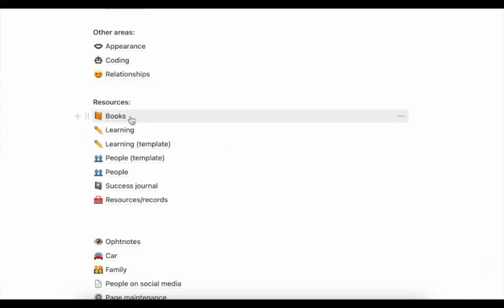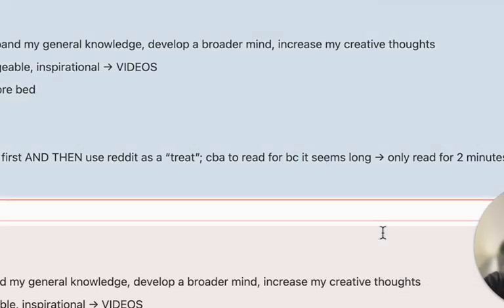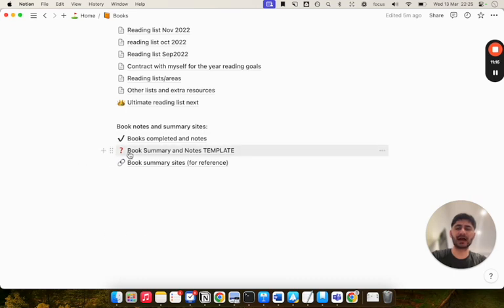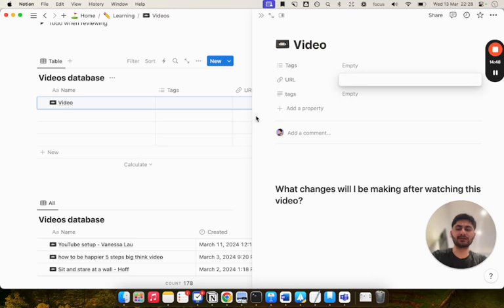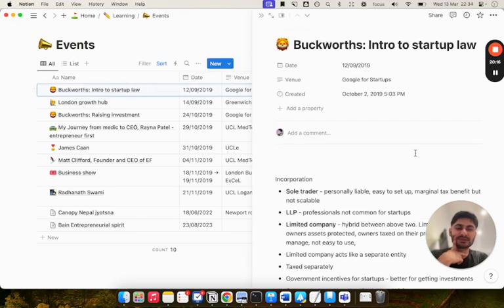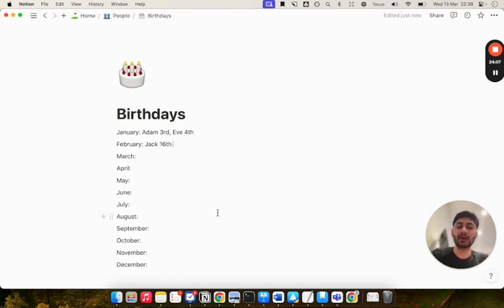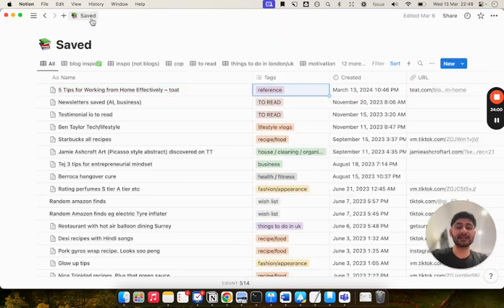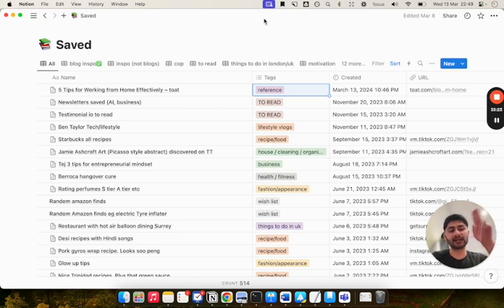Minimal Second Brain in Notion - Transform Your Digital Life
This is my simple second brain setup in Notion. It is very minimal and focuses on how you can make the most of the content you consume, rather than having a fancy setup which you're not going to use anyway. I use some of Notion's cool features such as links, databases and synced blocks and keep it basic and to the point, without going overboard with complex features, as this makes it more difficult to use and detracts from the main point of the second brain - to help you consume and store digital content and create a library of your knowledge and ideas.

⏱ Chapters:
0:00 Intro: What is a Second Brain & How I Keep Mine Simple
1:11 Organise Your Books, Reading List and Book Notes
5:45 Learning Database When Consuming Digital Content & Workflow
11:06 People Database and Audit
15:17 Success Journal Page
15:32 Resources/Records Page
16:36 Saved Database & Workflow

👨‍💻 About:
In this channel, I discover ways to live a more meaningful and fulfilled life through continual self-improvement to become a better version of yourself.